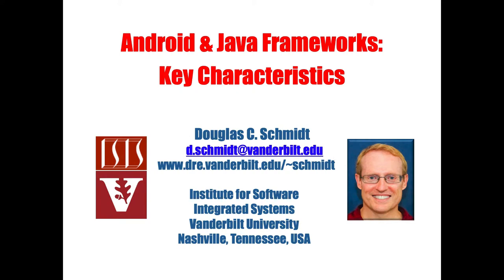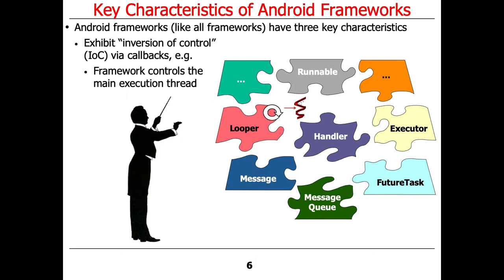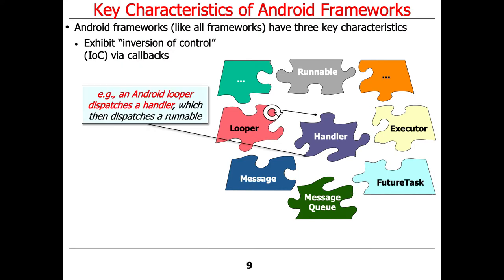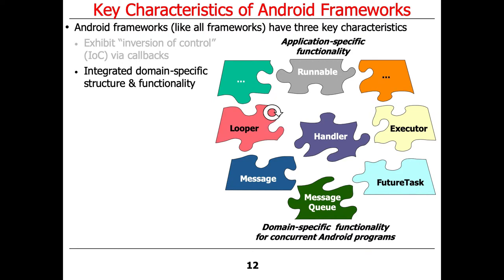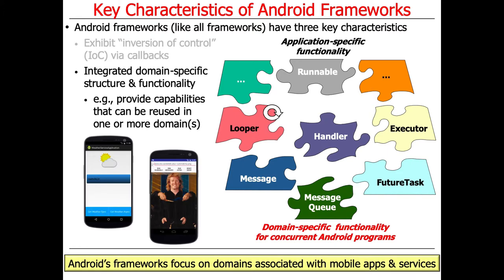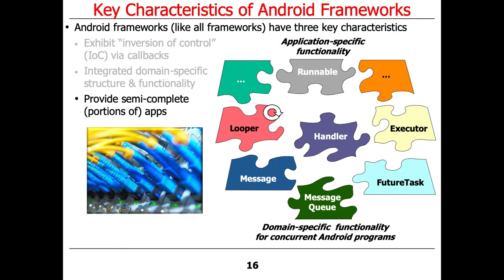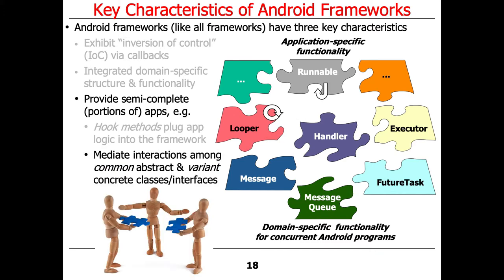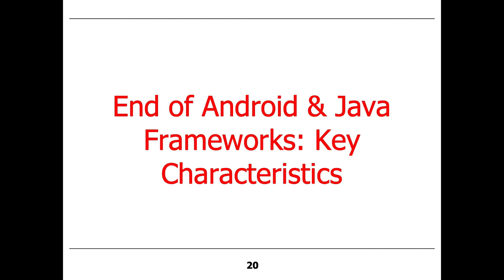Android and Java Frameworks: Key Characteristics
This video gives an overview of the three key characteristics of frameworks in Android and Java: (1) inversion of control, (2) integrated domain-specific structure and functionality, and (3) support for semi-complete applications.